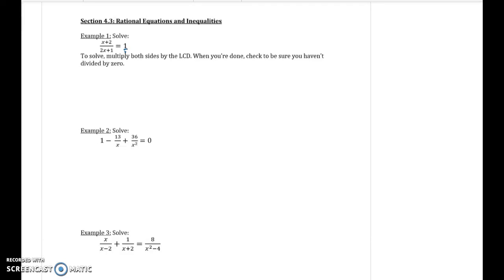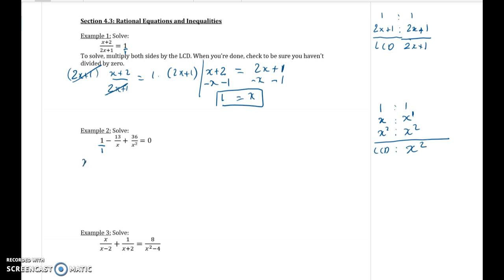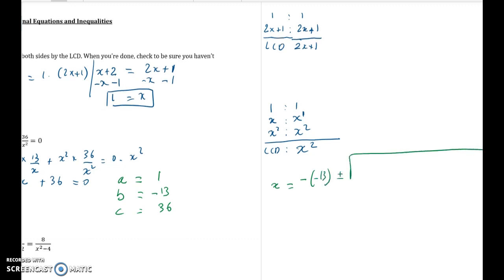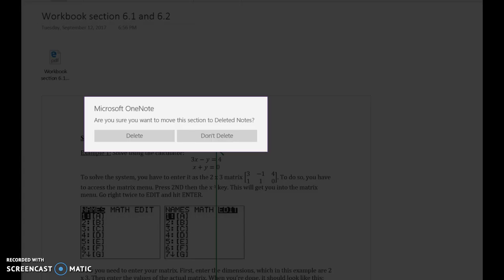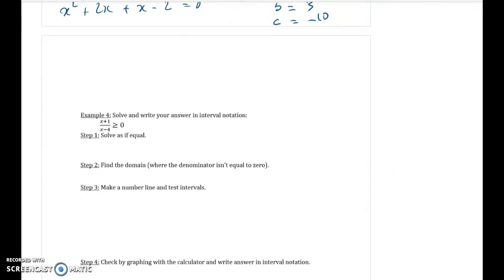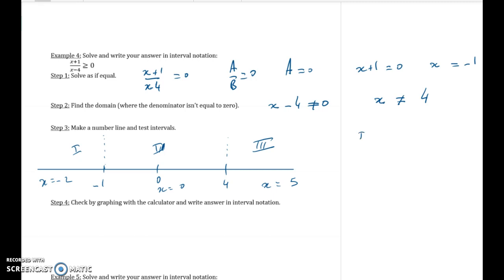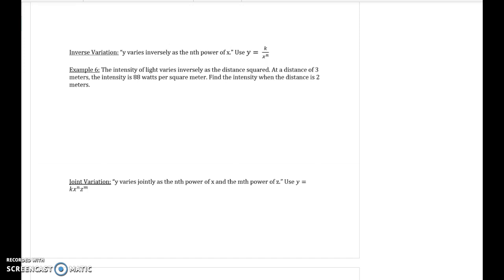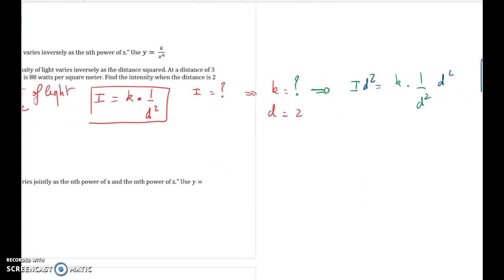WB 102 section 4.3 part 2